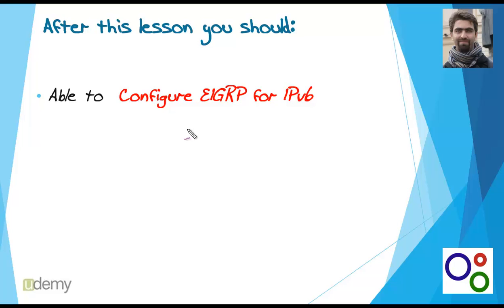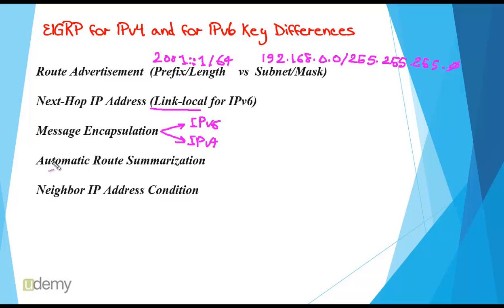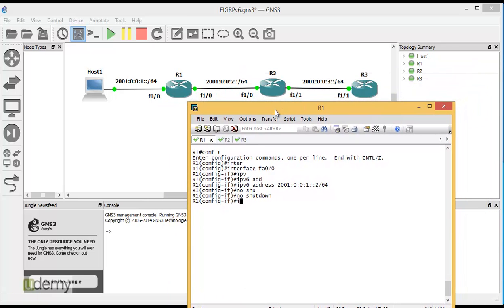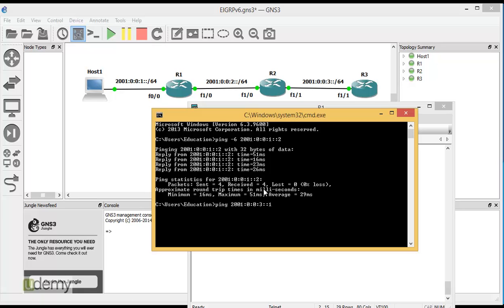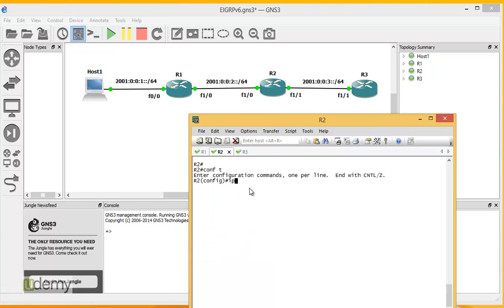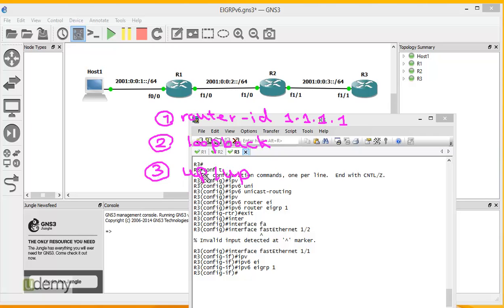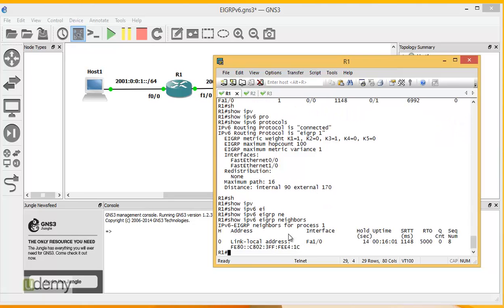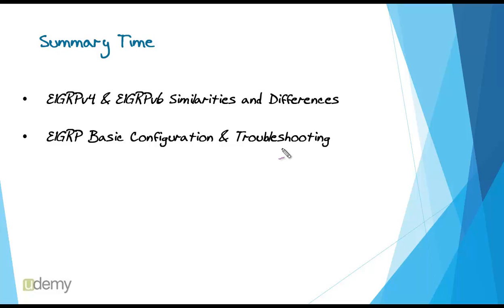EIGRP for IPv6 Basic Configuration